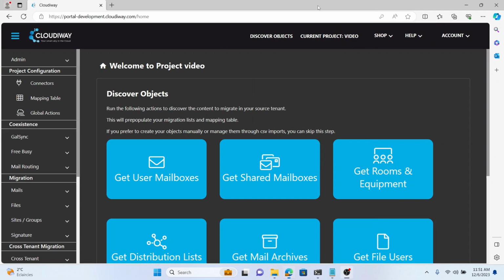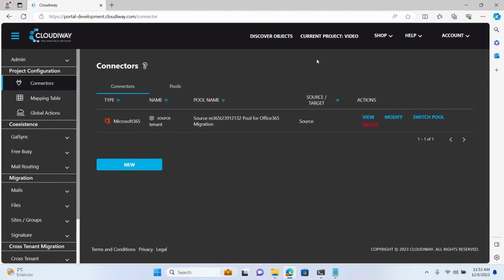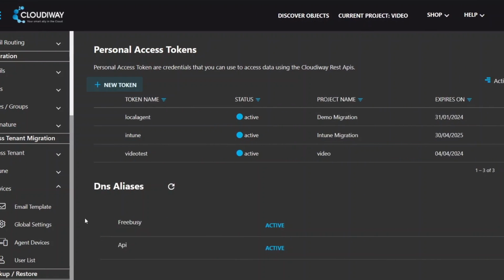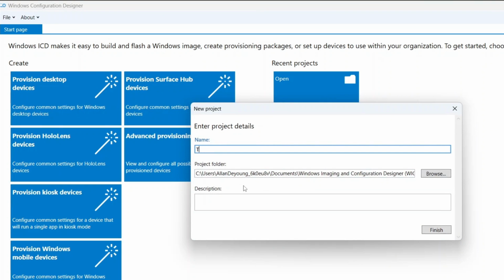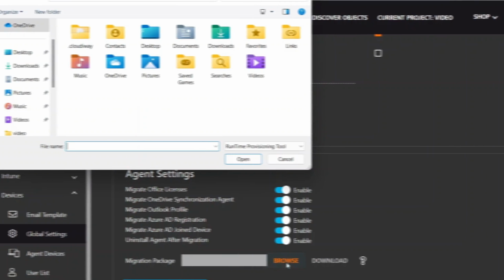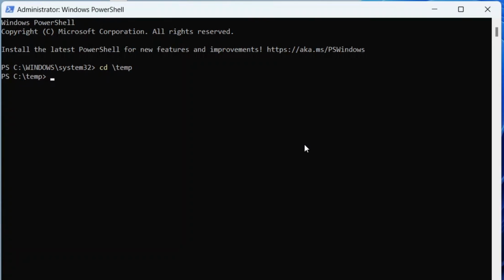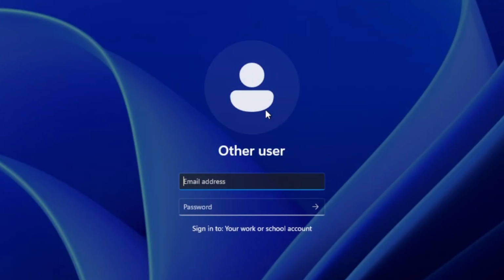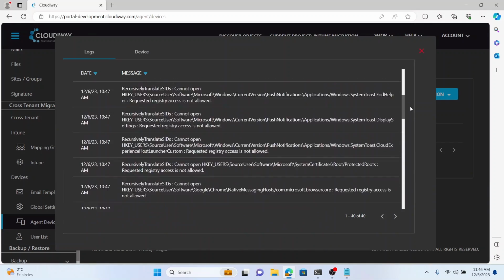How to migrate Entra ID (Azure AD) joined devices between tenants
This week, we are going to show you how to migrate your laptop joined devices between tenants.